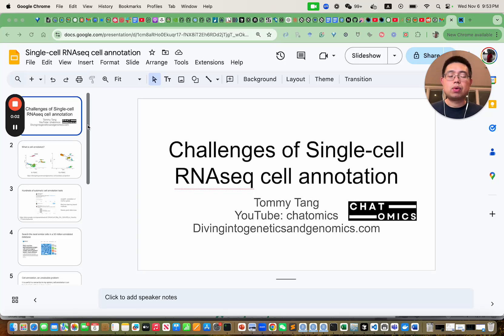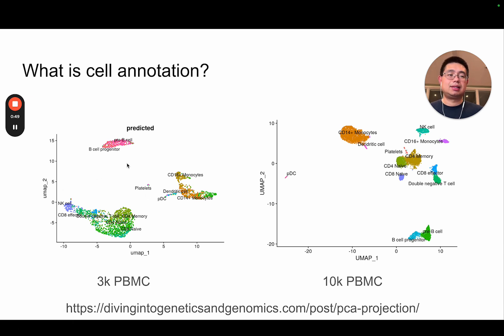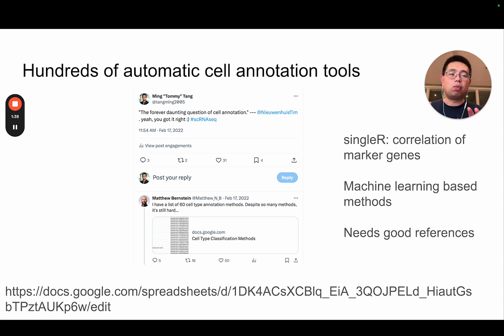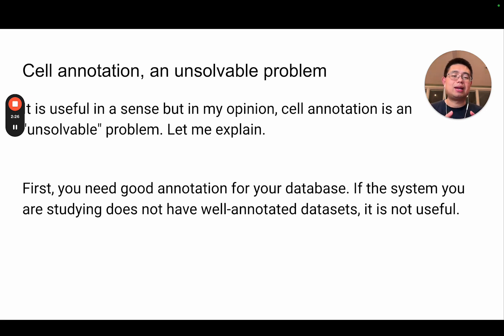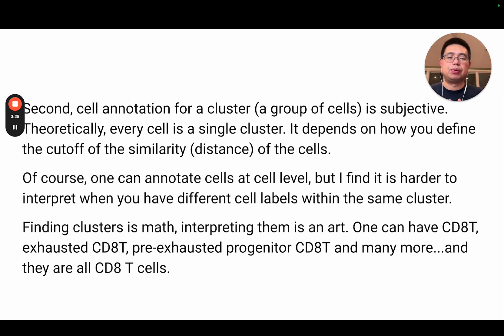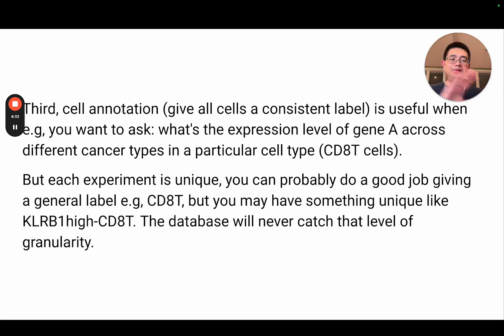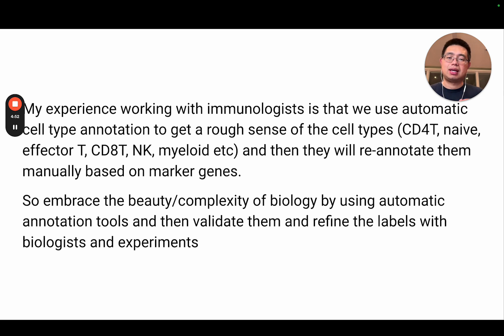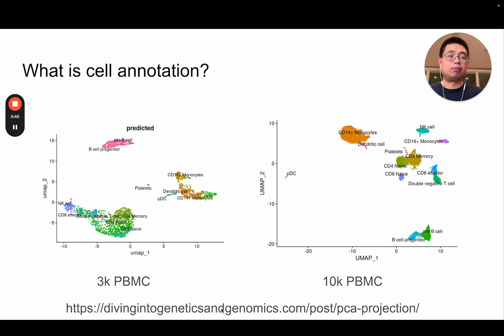SINGLE CELL RNAseq cell annotation Mystery Revealed!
Single cell annotation is a challenging problem. In this video. I dive into my experience of automatic cell annotation tools and share tips when you deal with your own data.